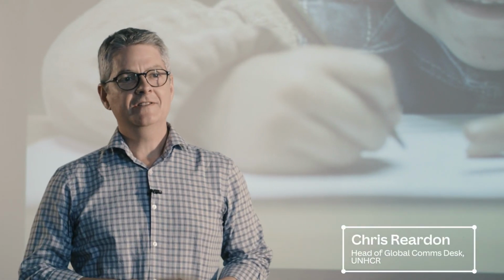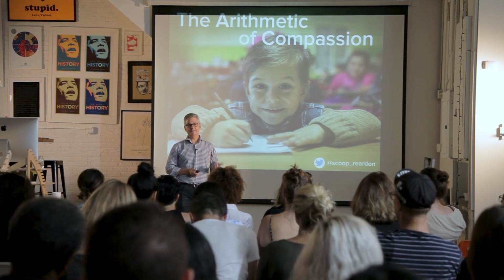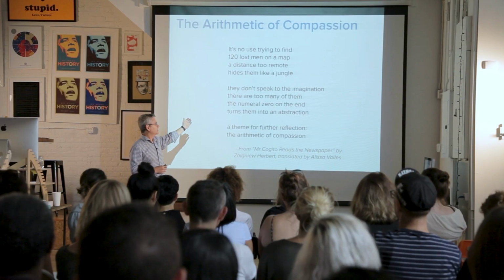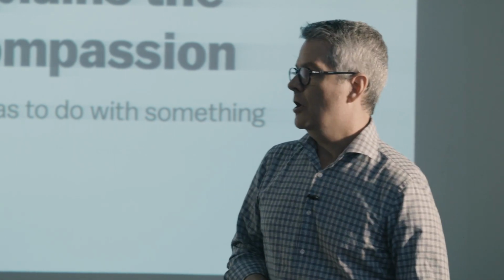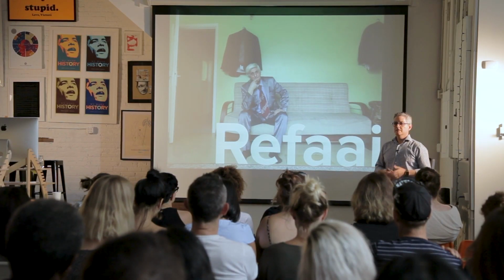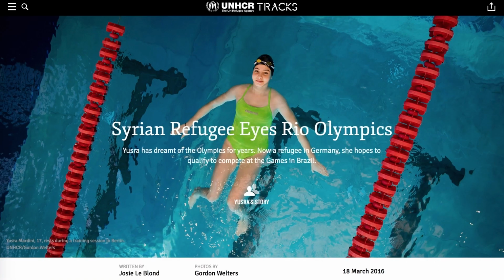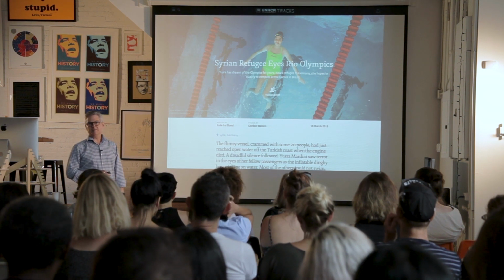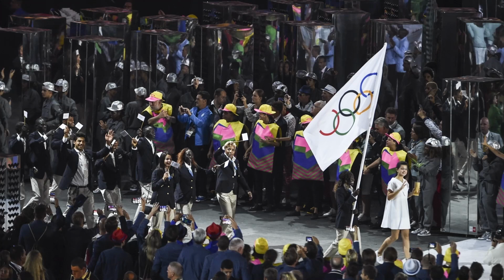Types of stories | Storytelling for nonprofits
More than 50% of the supporters of a nonprofit organization donate after seeing a compelling story. The impact of storytelling is immense, and in this video series, we will show you how to make your storytelling outstanding.

In this first chapter of our "Storytelling for nonprofits" series, we will focus on individual storytelling and show how UNHR has captured attention through this strategy.

💡 WHAT YOU'LL LEARN:
► The types and formats of stories.
► The UNHCR experience using storytelling.
► The importance of individual stories.

⏳ TIMESTAMPS
00:00 Intro
00:31 What can great stories help you achieve
01:25 What you'll learn today
01:35 Types and formats of stories
01:46 Origin Stories
01:54 Community Stories
02:11 Impact Stories
02:19 Behind-the-scenes stories
02:37 User-generated stories
02:47 How to choose the best story format for your nonprofit organization
03:19 How does UNHCR use storytelling to showcase its work?
03:40 The importance of telling individual stories
05:37 Esther's resilience story
06:05 Refaai's resettling story
06:52 Panagiota's heartwarming story
07:20 Yusra's motivating story
08:17 Pur's special story
09:15 Wrapping up

Happy designing ✨